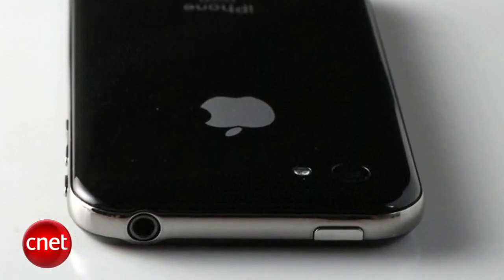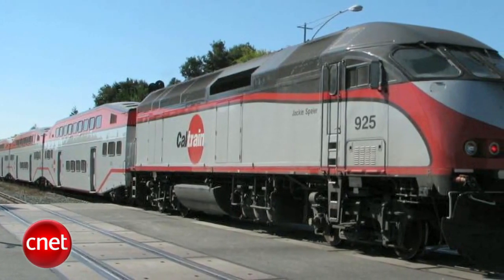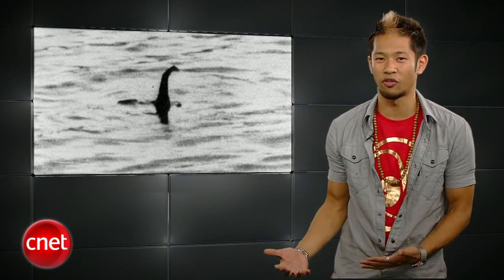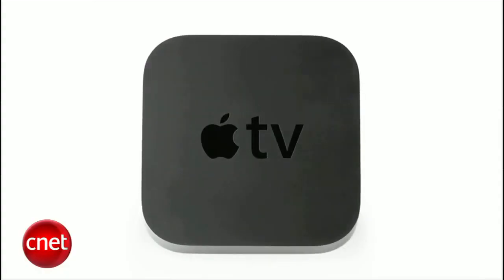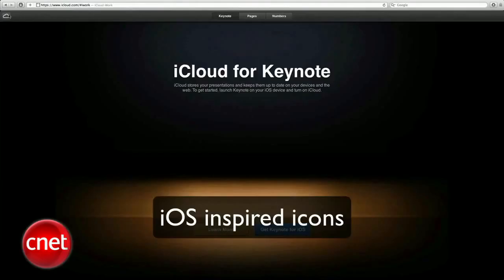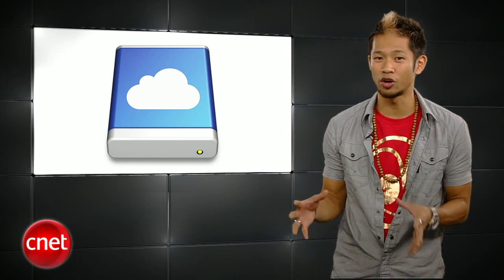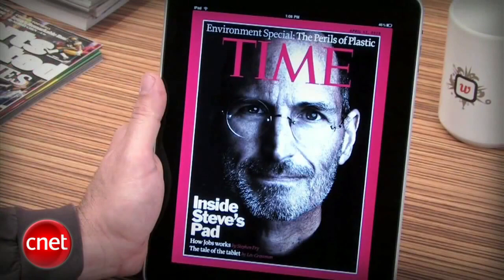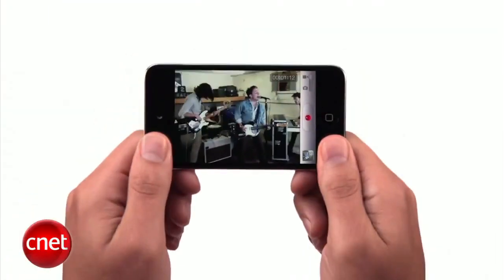Novo Iphone 5